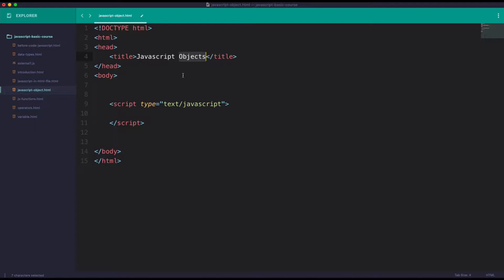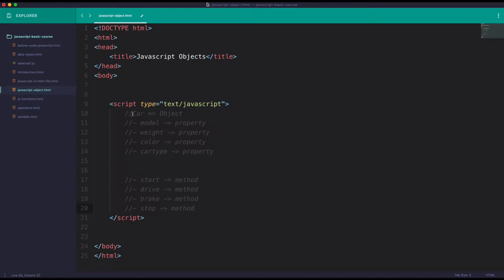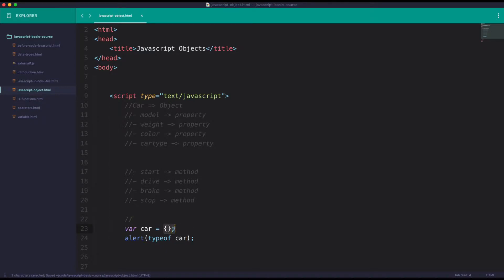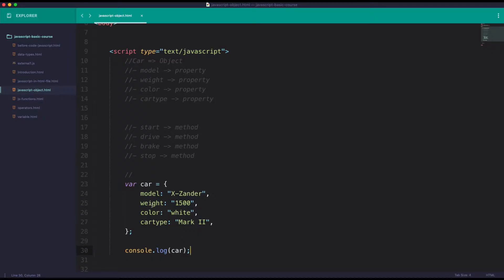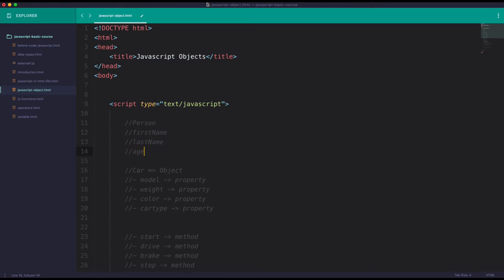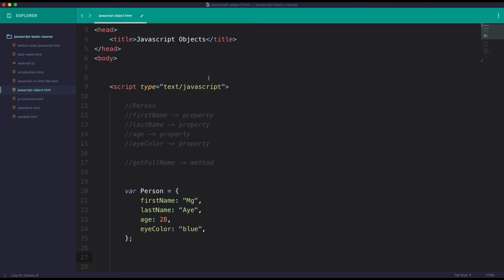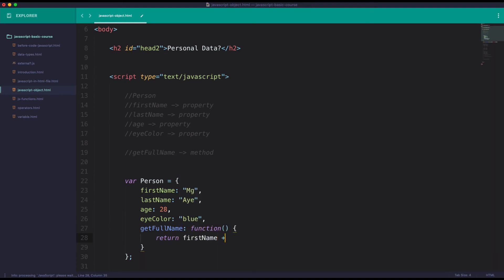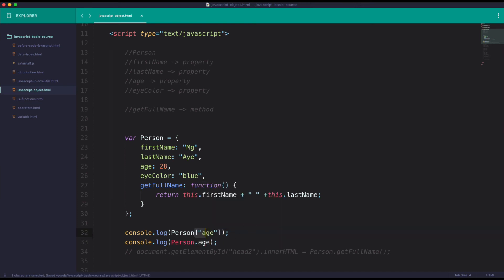08 javascript beginner objects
javasrcipt Objects ကိုအသုံးပြုပြီး အလုပ်လုပ်ဆောင်ပုံလေးတွေကို ရှင်းပြထားခြင်း ဖြစ်ပါတယ်။